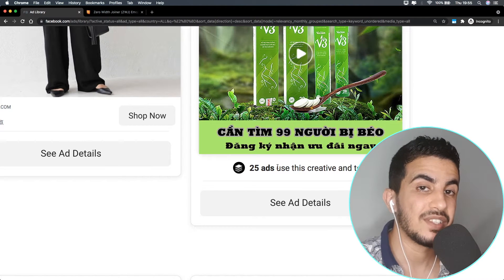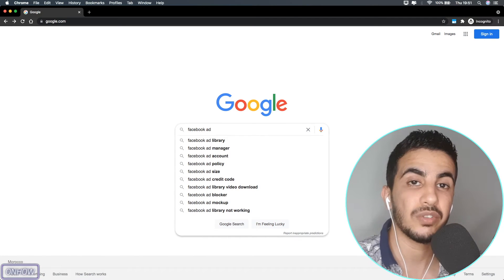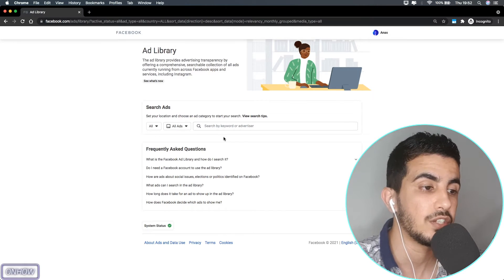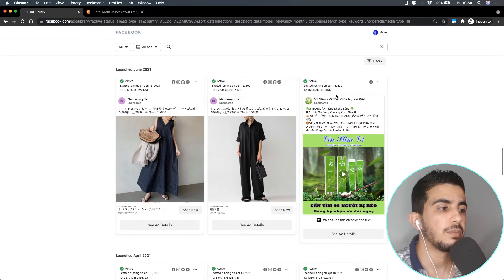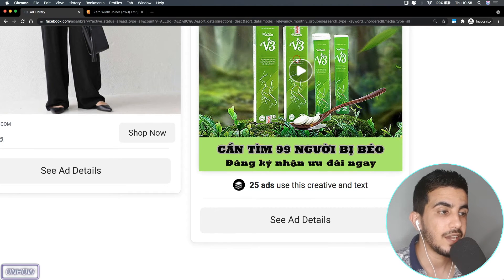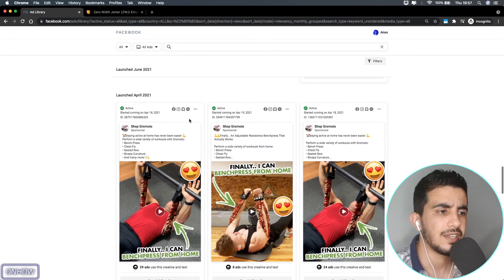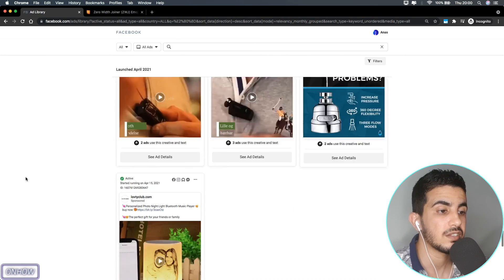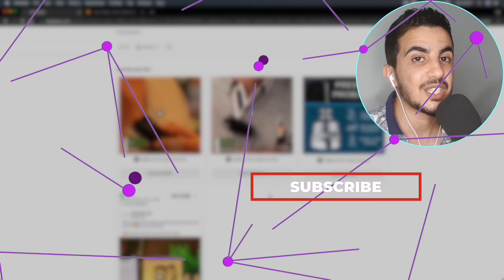How To Use Facebook Ad Library To Find Winning Products | Ad Library Tricks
Today i will show you how to use Facebook ad library to find winning products to sell on Shopify by using some tricks to discover new ad sets and also figure out if the dropshipping product is making money for the advertiser or not because Facebook ad library only shows you the ad sets with no other information rather the ads content, Also i will be showing you a unique trick to search on all niches at once on the ad library.
Because on the platform you are required to either search by a keyword thats related to your niche or a Facebook page for a competitor of yours but if you want to show all ad sets no matter what niche they are in you will have to look up each one at a time and that can take you a lot of time.
But no worries i will be sharing a unique method to know if the promoted product is successful or not and also the trick to see all ad sets for multiple niches at once on Facebook ad library.